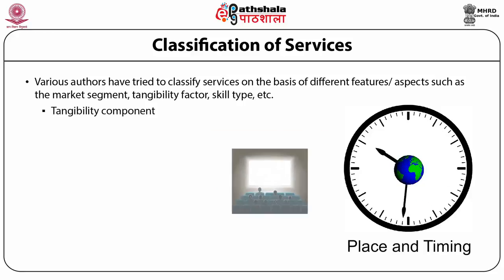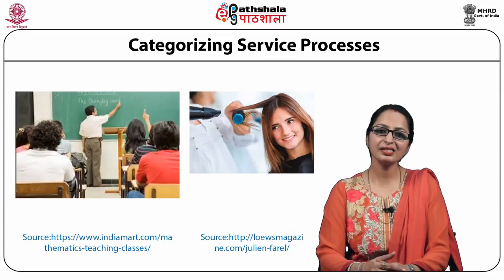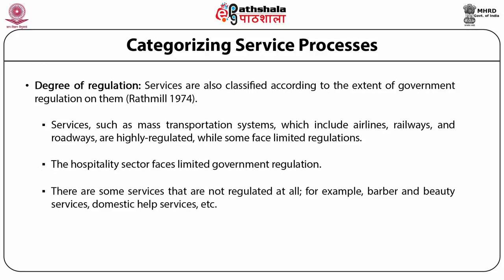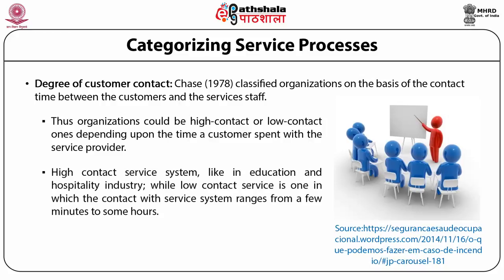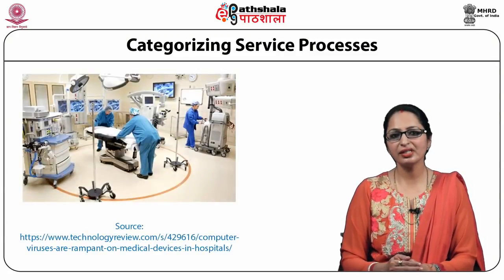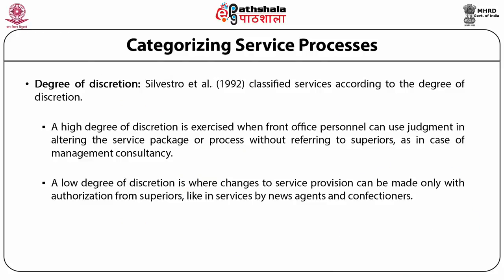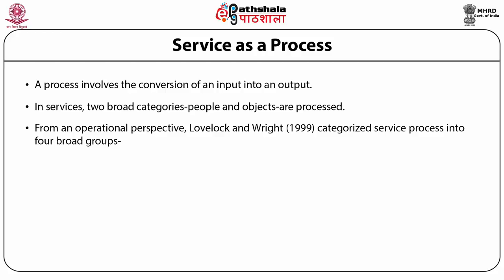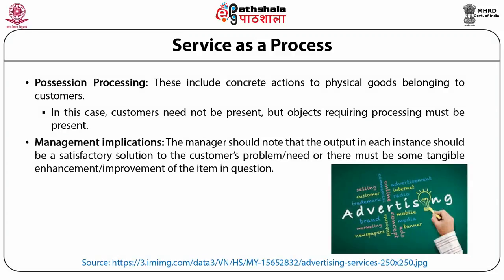Classification of services